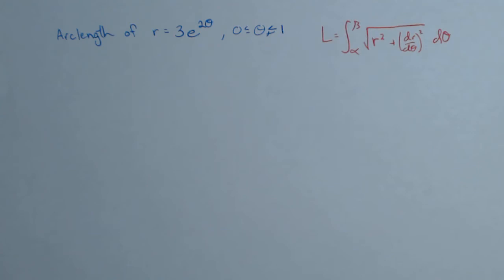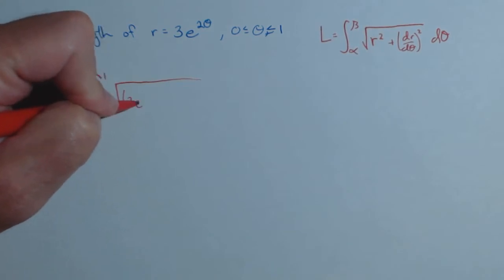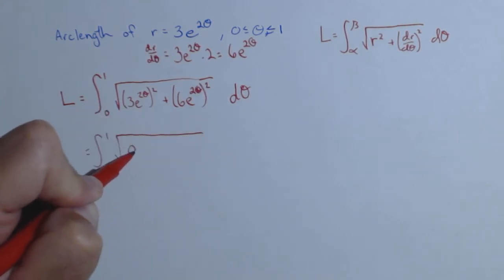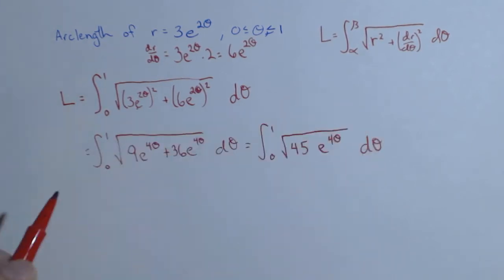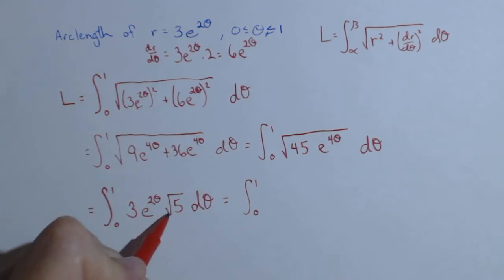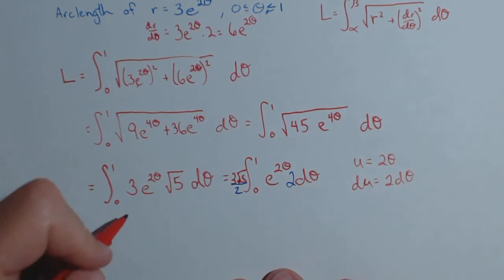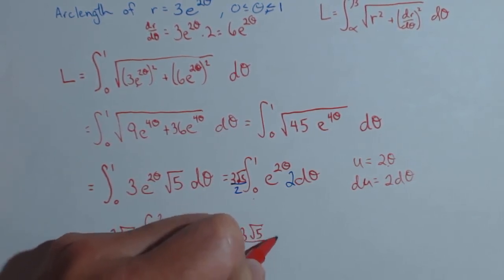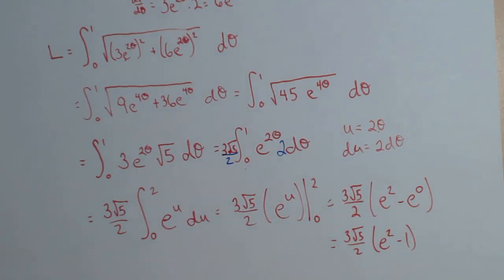Arc Length of a Polar Curve with a Definite Integral